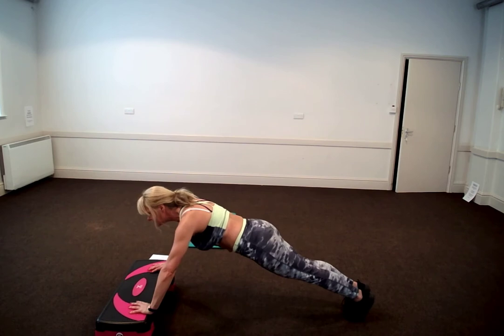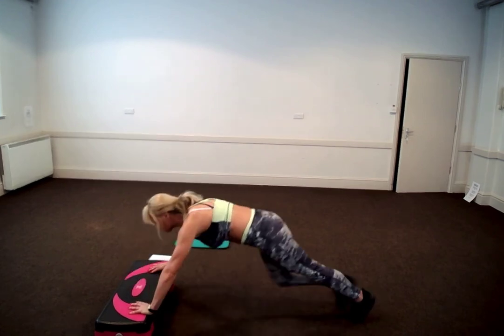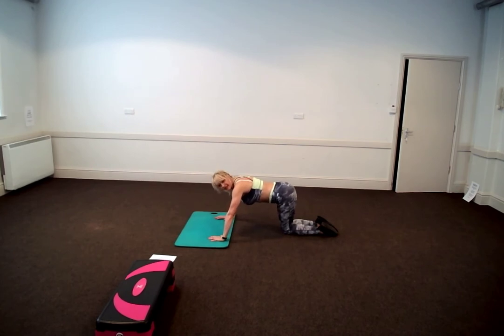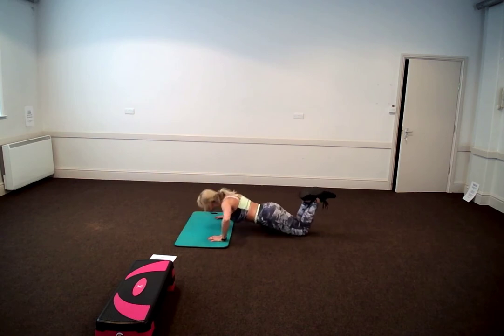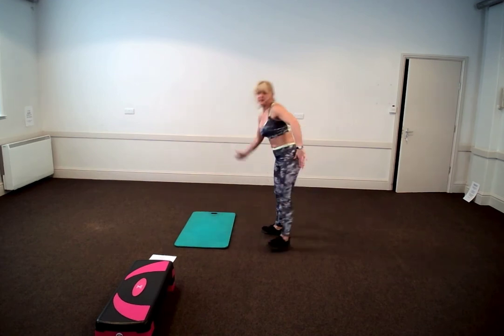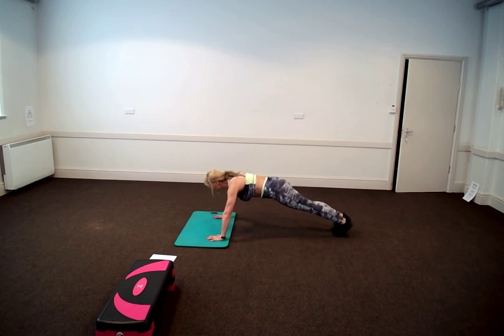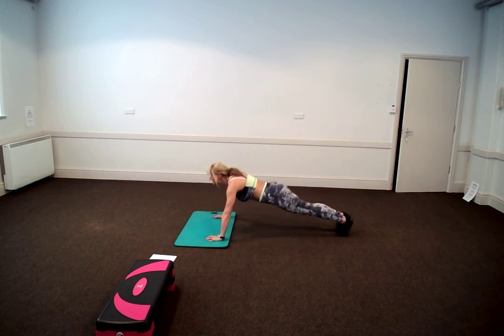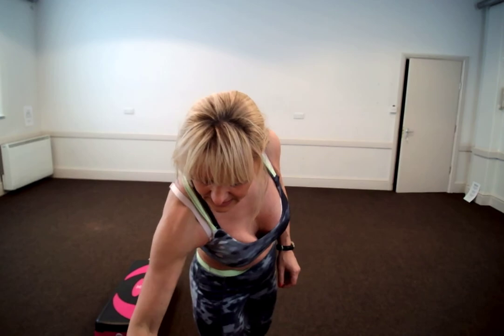Tp's Demo Hanging 10 - Exercise 4 - Press Ups